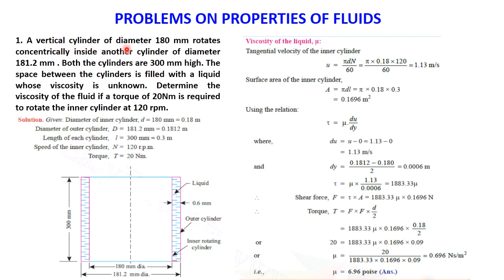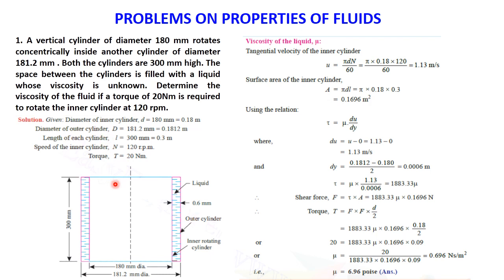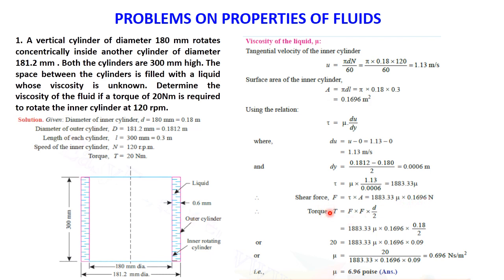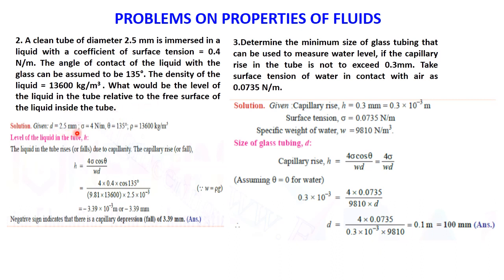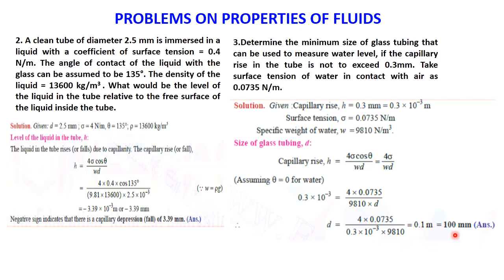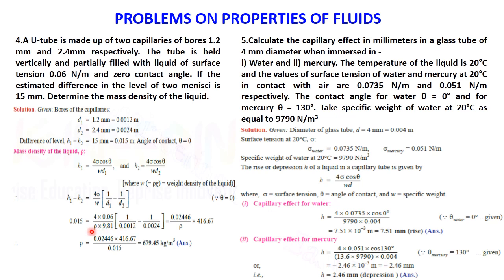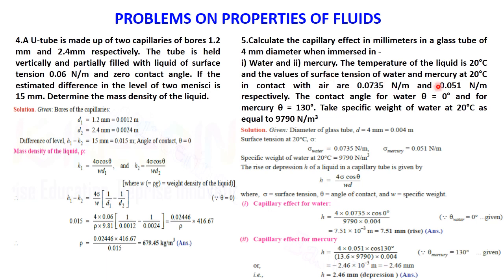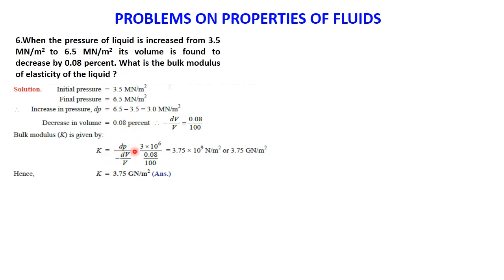Fluid Mechanics - Problems on Properties of Fluids - Part II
Problems on Properties of Fluids - Part II Effective for Gate Preparation, Competitive Examinations
Problems based on Capillarity, Compressibility, Bulk Modulus